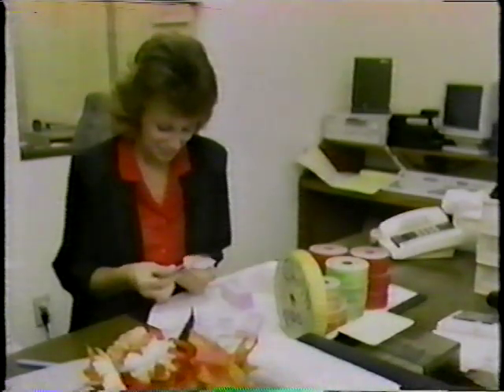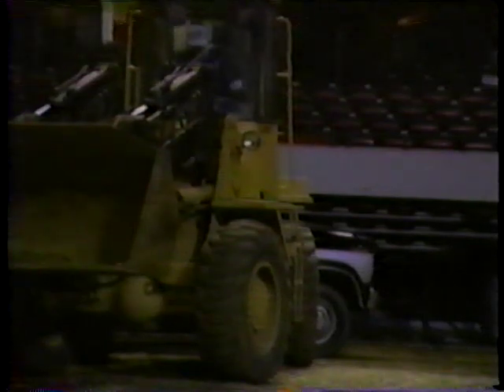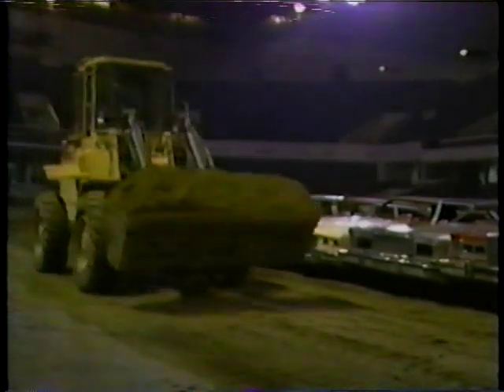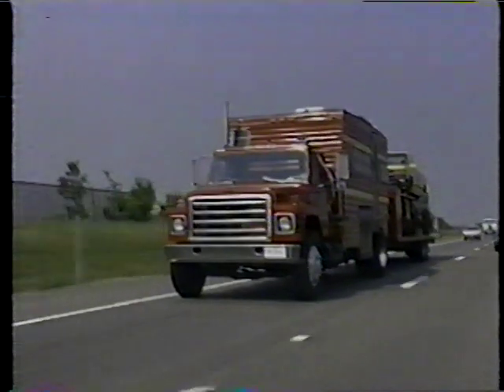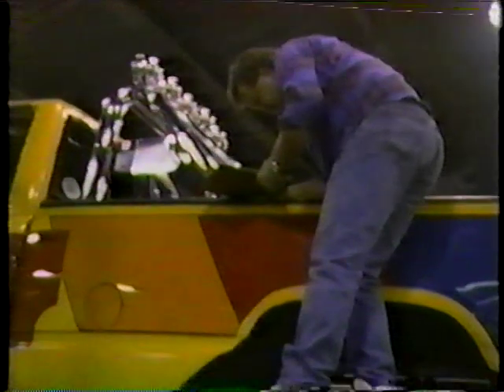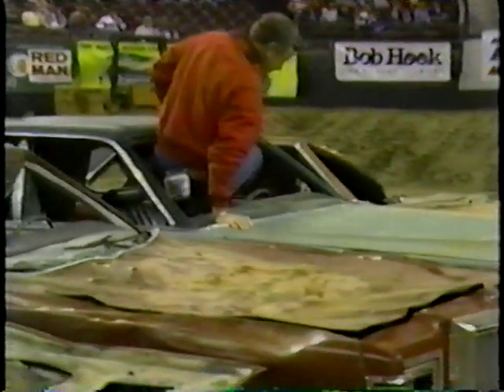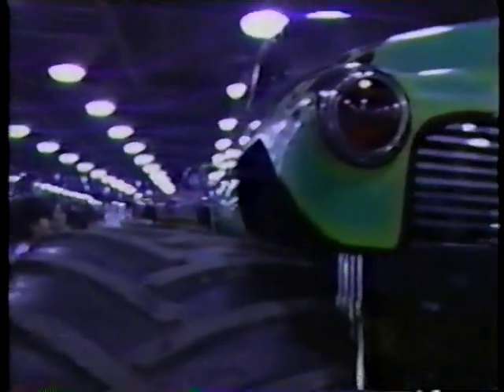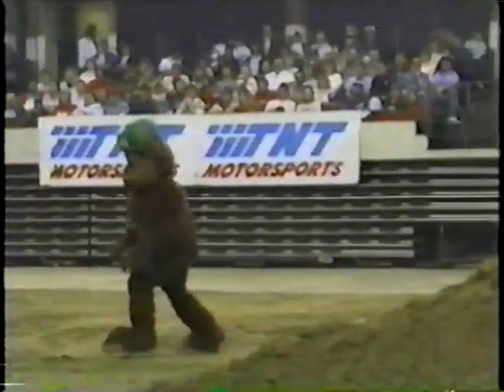Monster Trucks TNT 1989 Tuff Trax Inside TNT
TNT Tuff Trax Inside TNT Special from 1989